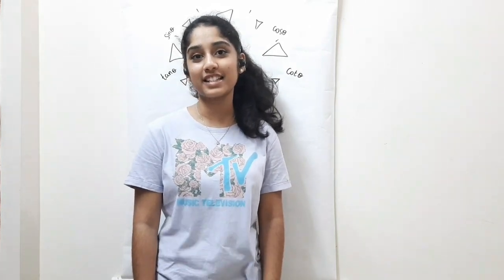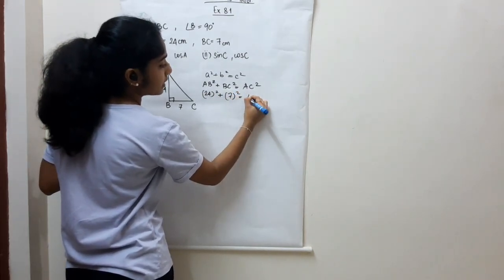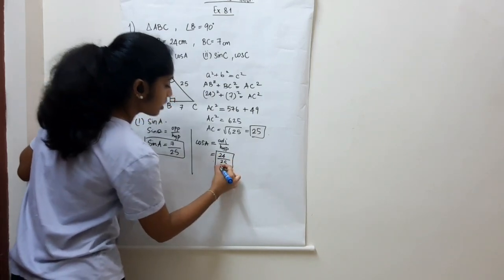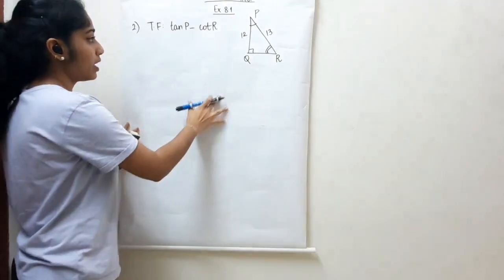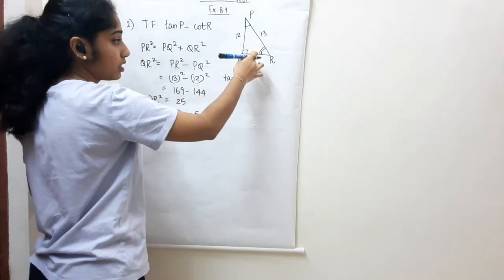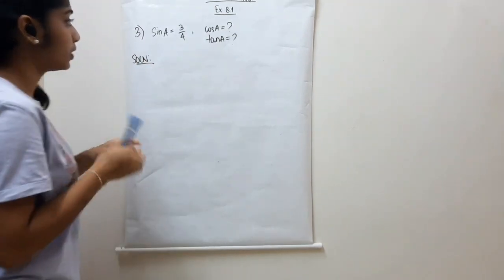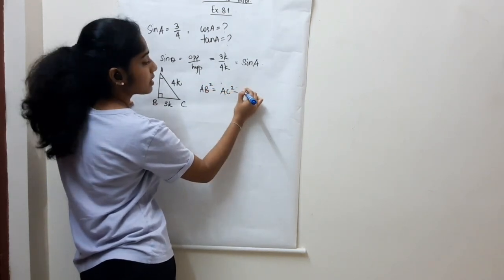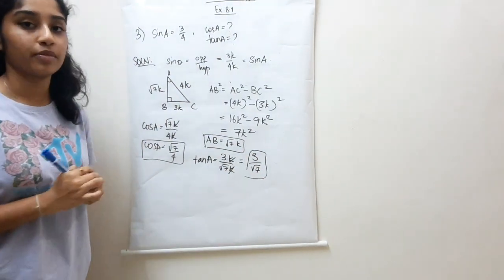NCERT Class 10 | Mathematics | Introduction to trigonometry (EX.8.1- 1,2,3) sin,cos,tan,cot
I will try to respond as quick as a lightning bolt!

If there are any questions posted by you that require some tricks to solve, I will upload the solution to those videos.